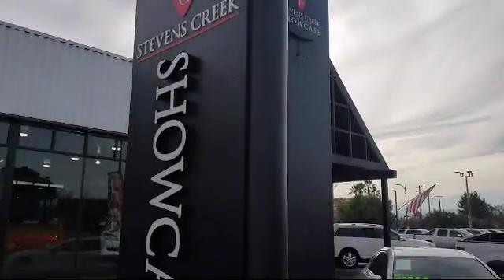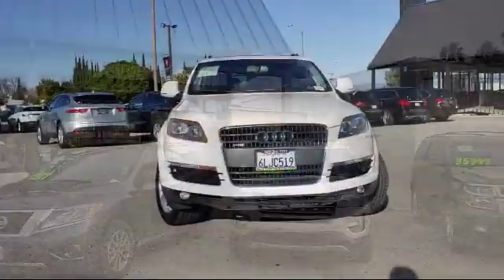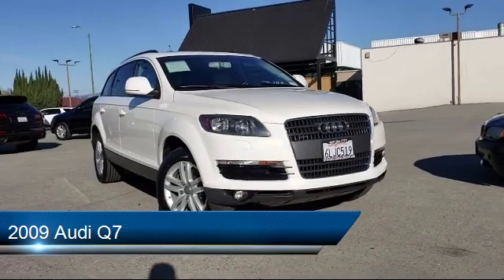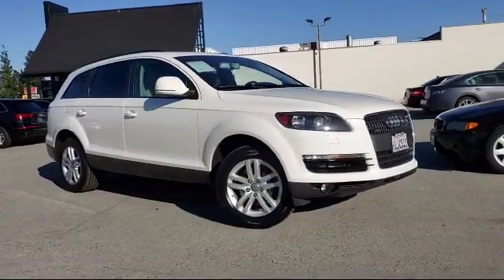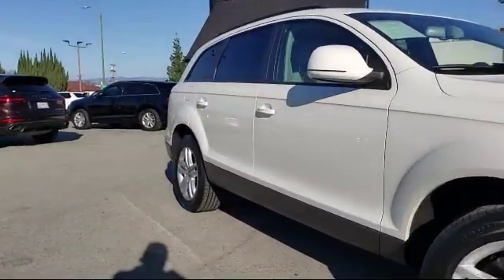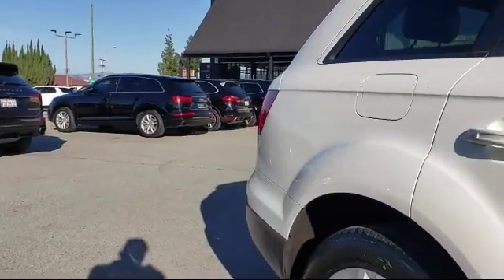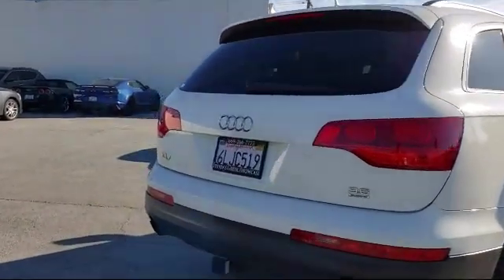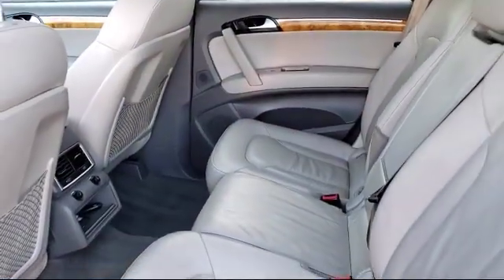2009 Audi Q7 San Jose Santa Clara Sunnyvale Campbell Palo Alto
2009 Audi Q7 Stock Number: Z1139 Vin:WA1AY94LX9D020696.